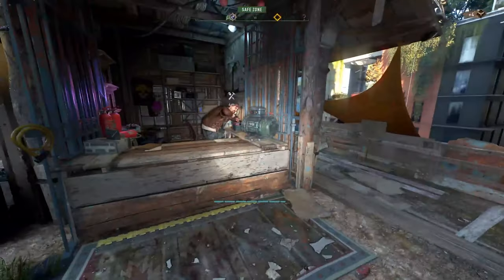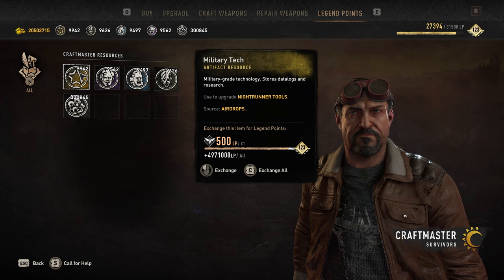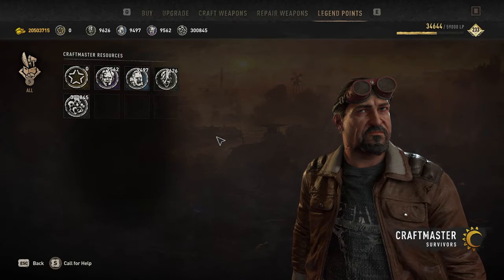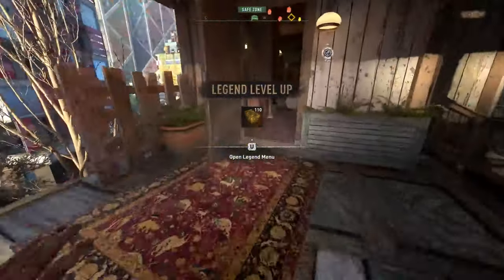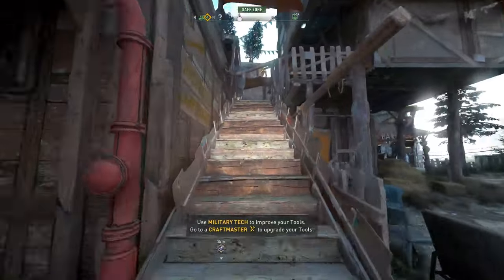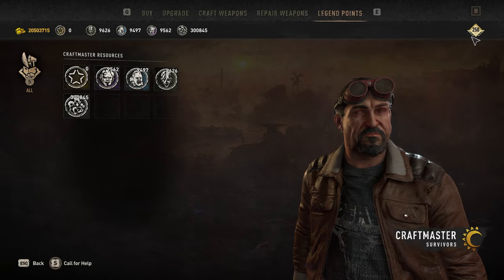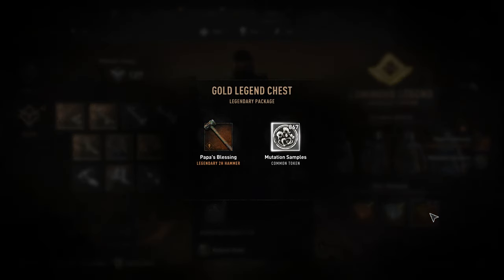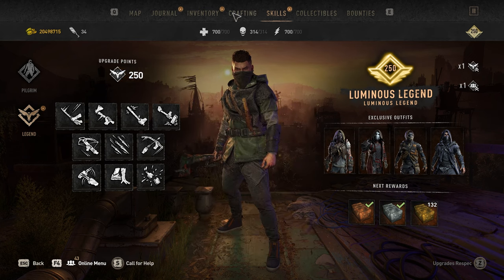This is Cheating! Dying Light 2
Should you be able to use military tech to max out your legend levels in Dying Light 2?

I use CDKeys to get huge discounts on any game I want to buy! Even get game subscriptions for cheap! Never pay full price for a game again.

Social Media!